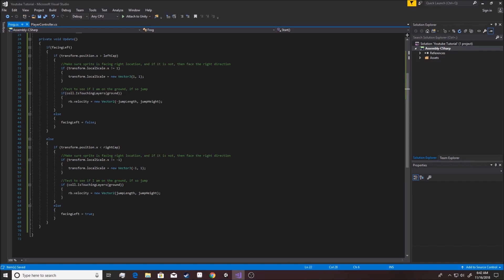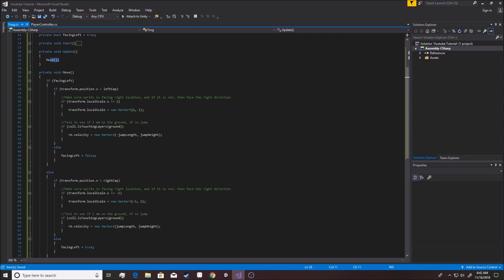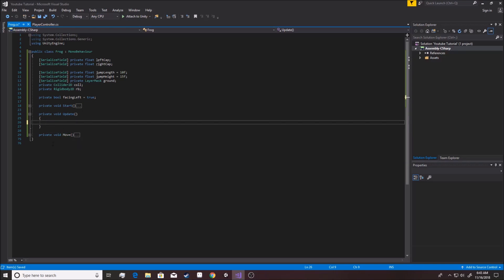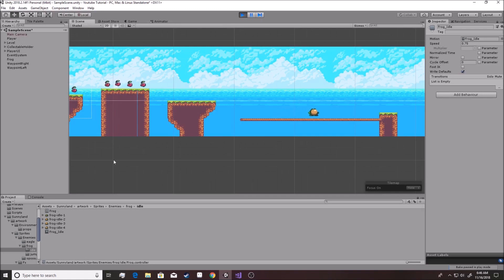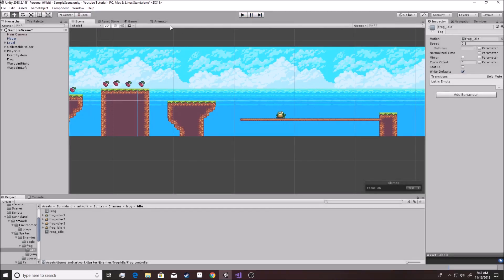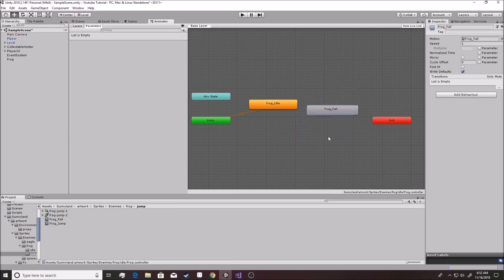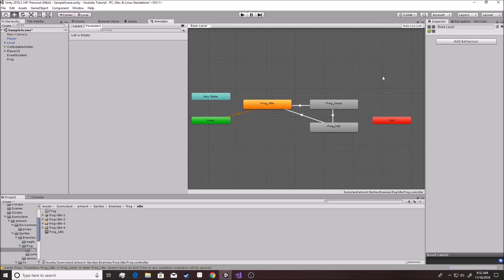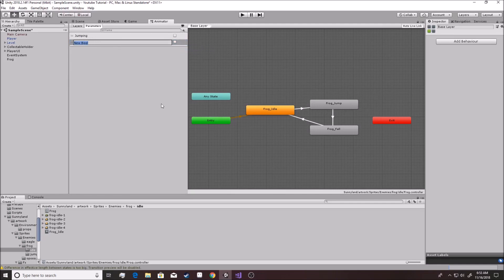Unity 2018 - Platformer Series 25: Animation Events